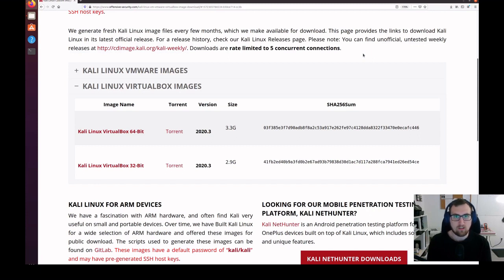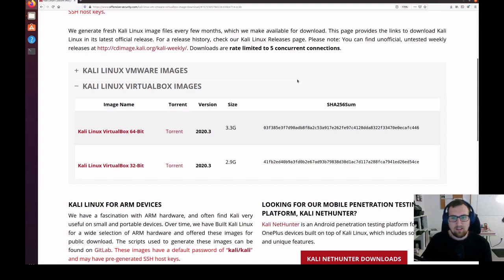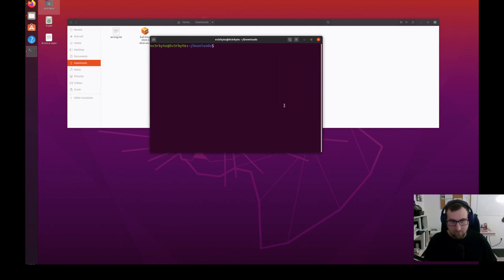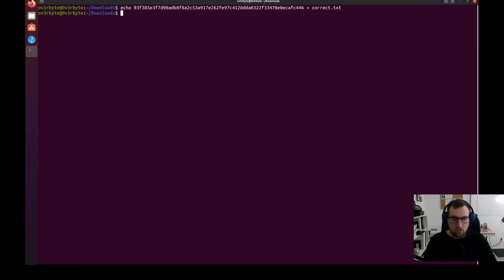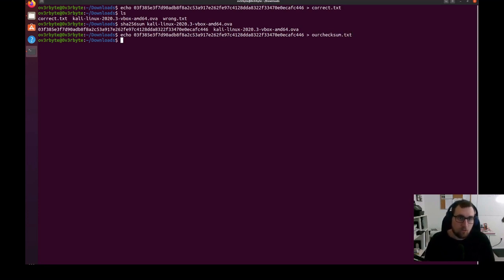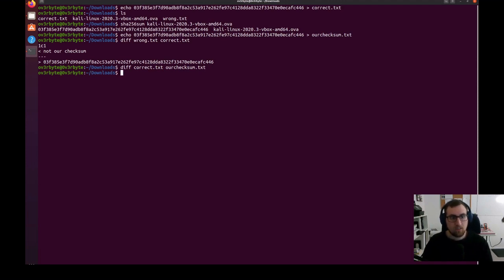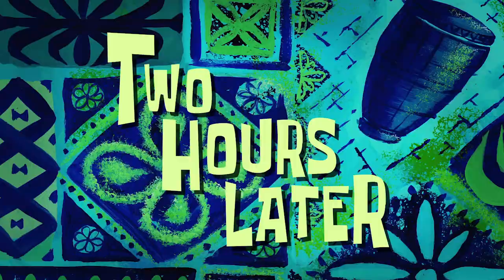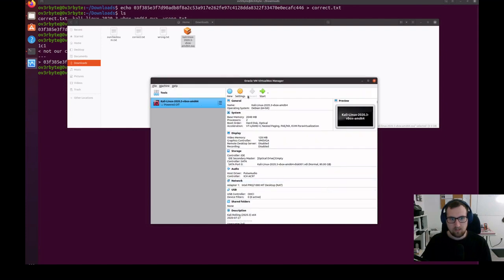Kali Linux Installation Guide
How to install Kali Linux on VirtualBox by using a Kali Linux appliance.